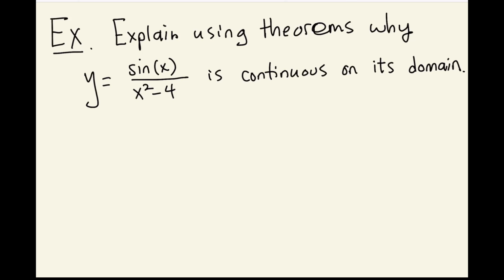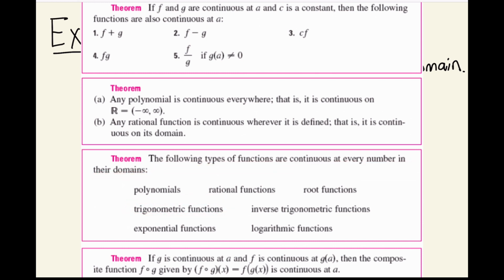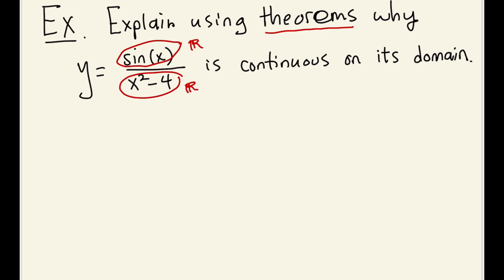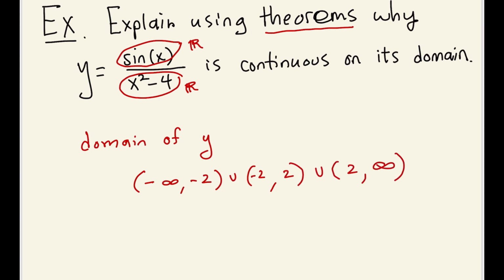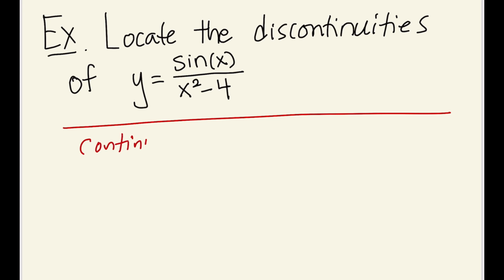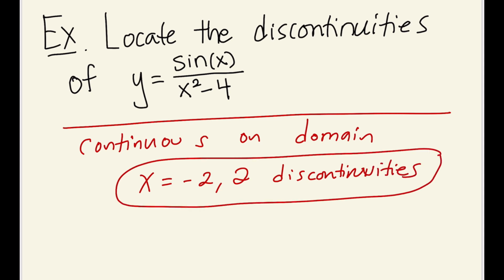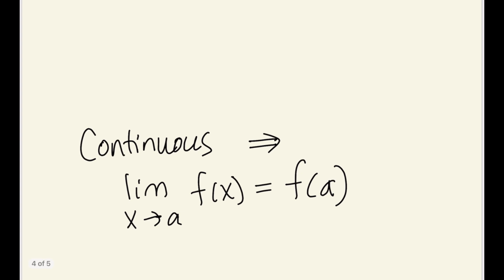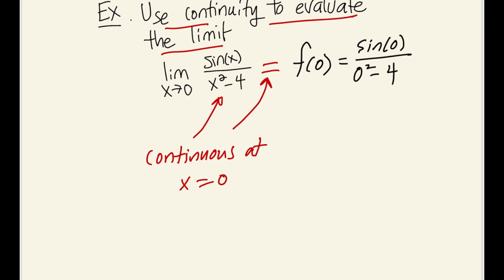section 2.5 part 4: more examples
More examples involving continuity